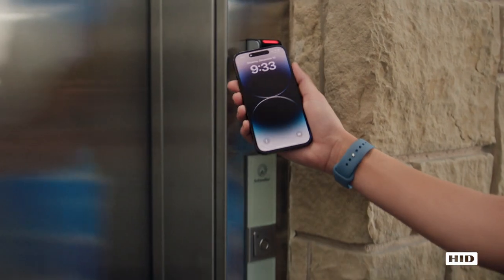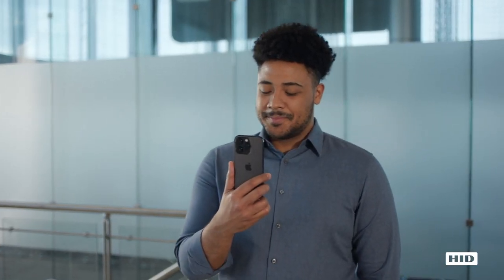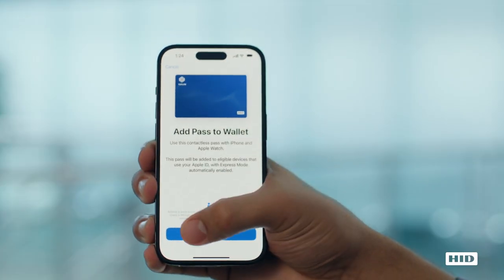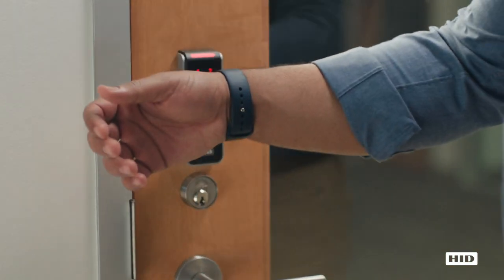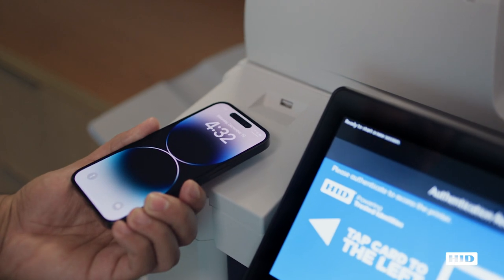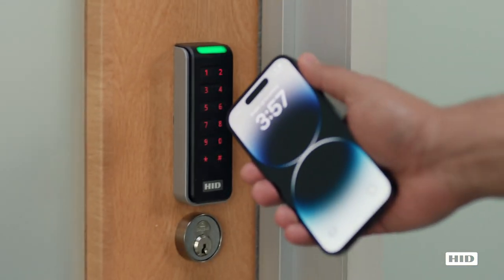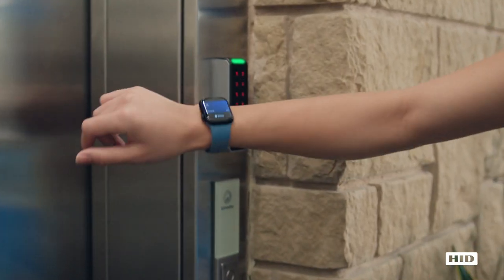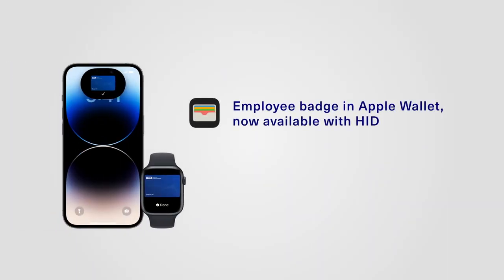Getting Up and Running with Employee Badge in Apple Wallet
Ready to start using employee badge in Apple Wallet at your organization?

This video showcases the simple process of adding an HID credential to Apple Wallet.

In no time, your staff and guests will be able to securely access offices, elevators, printers and more — by simply holding their iPhone or Apple Watch to an HID reader. There is no need to unlock their device or open any apps. Just seamless workplace access, using the device they always have on hand.